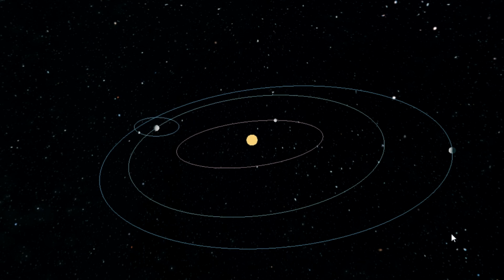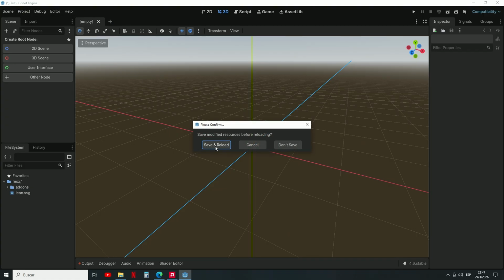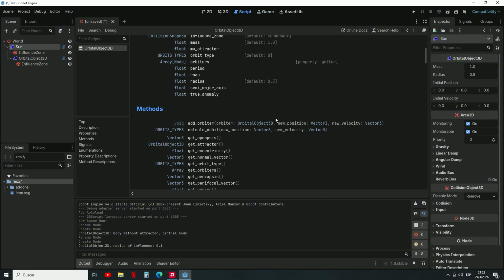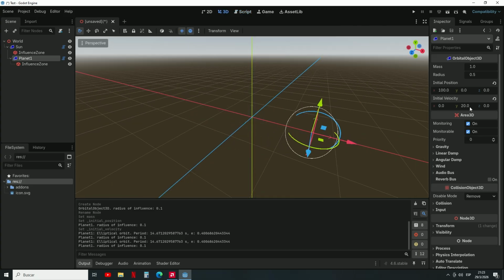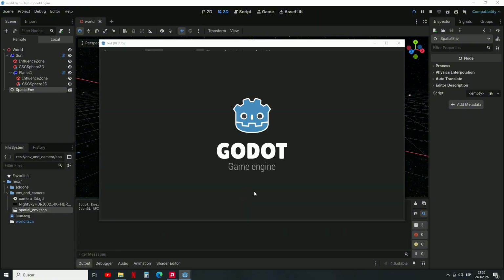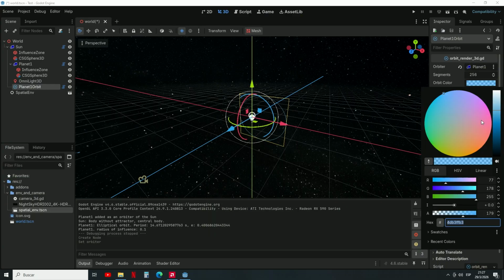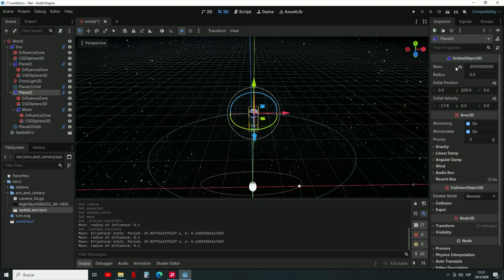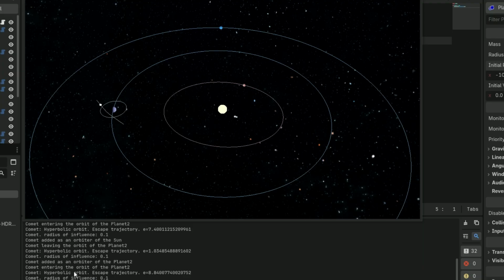OrbitalObject3D 1.1 Tutorial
Complete tutorial for OrbitalObject3D, the add-on I developed to easily and efficiently create realistic orbital simulations in Godot 4. Learn to create orbital systems, visualize trajectories, and much more.

Are you making a space simulator, an educational game, or simply experimenting with orbital physics?